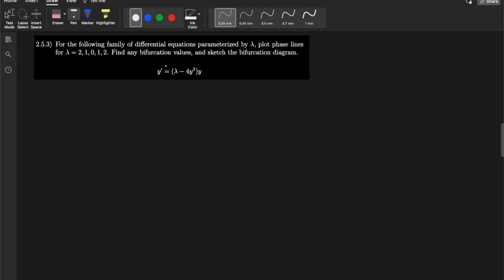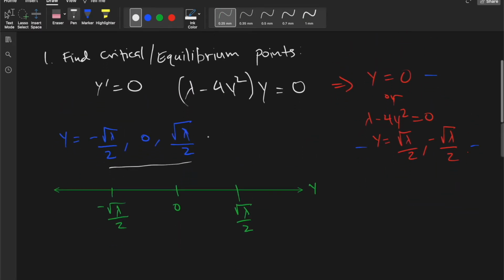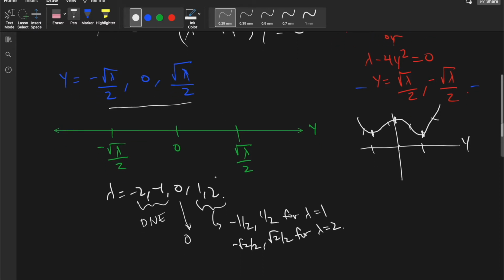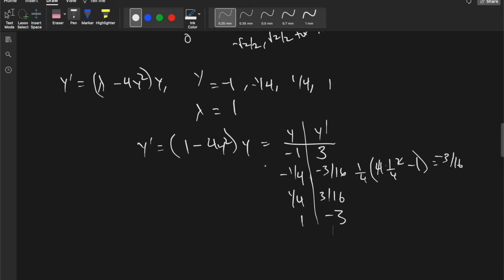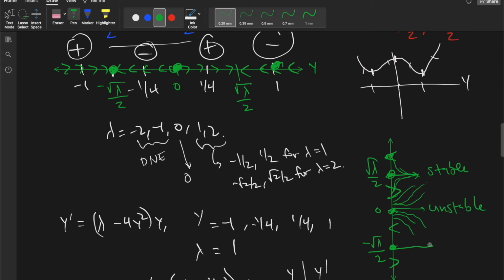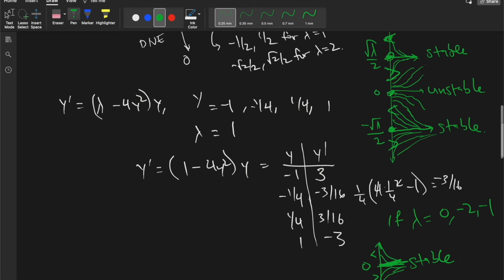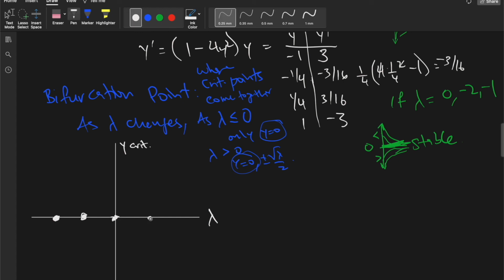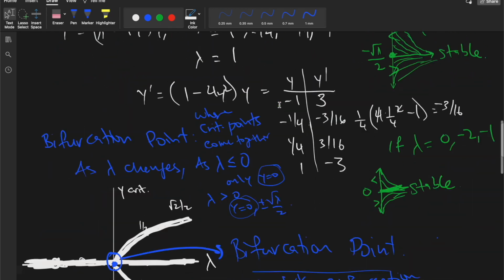2 5 3